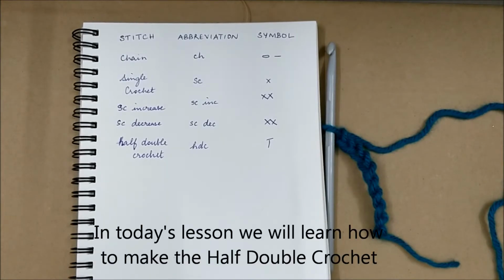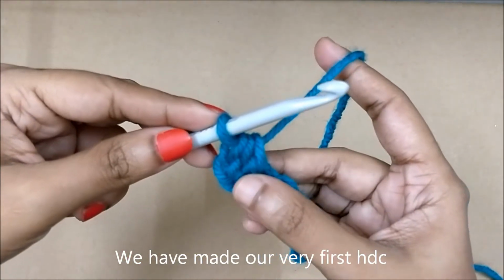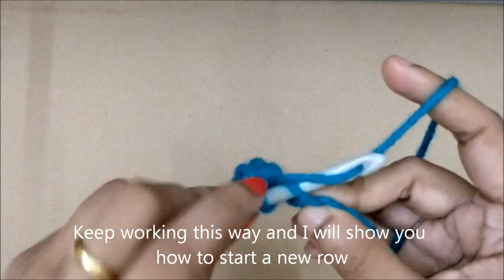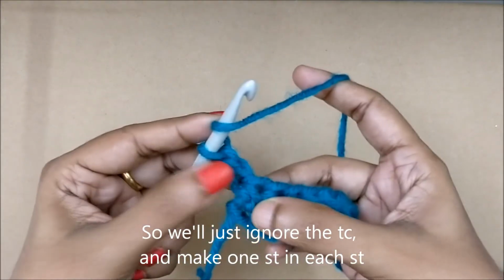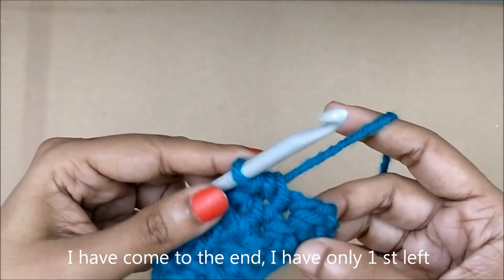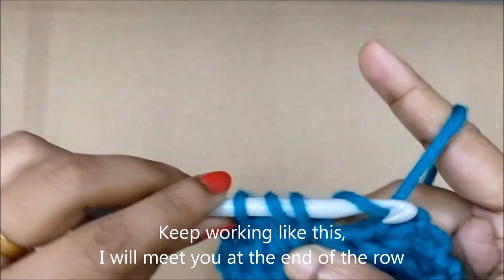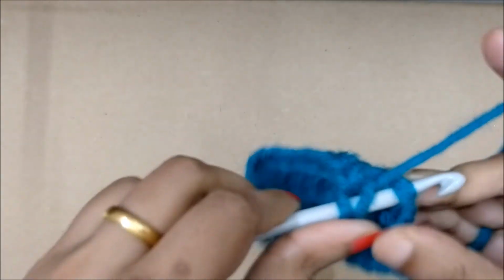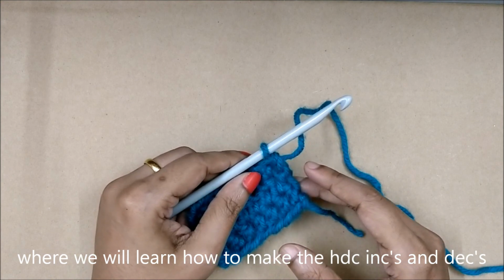Learn to Crochet with Daisy ~ Lesson 04/18 ~ Half Double Crochet [Left hand]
Hello! In this video series you will learn everything you need to know about crochet. At the end of these lessons, you will be able to make any beginner to intermediate pattern without much difficulty.